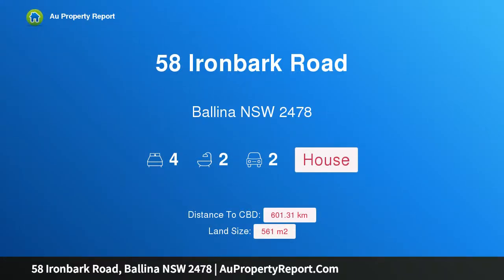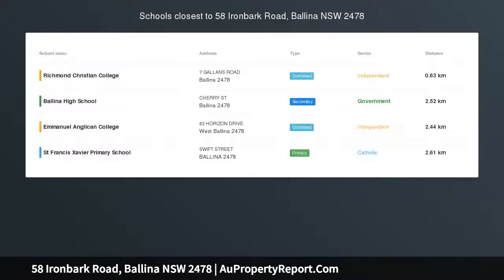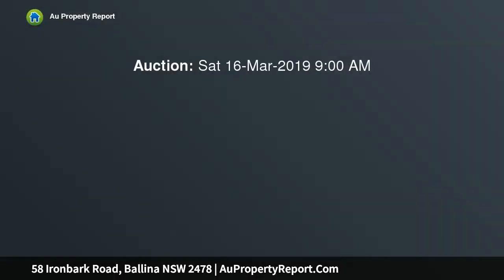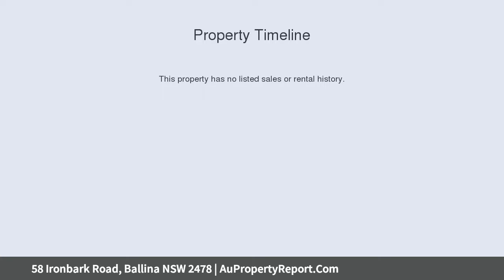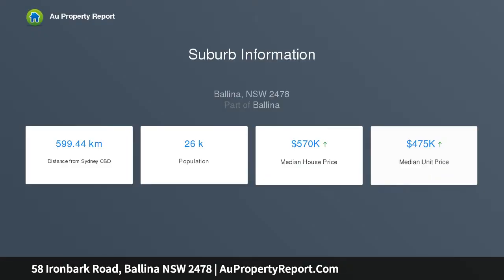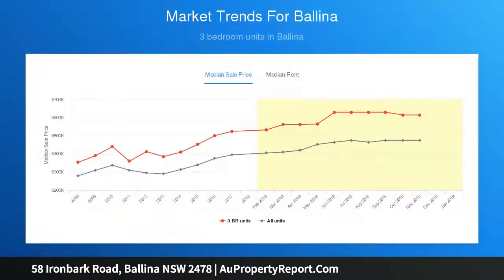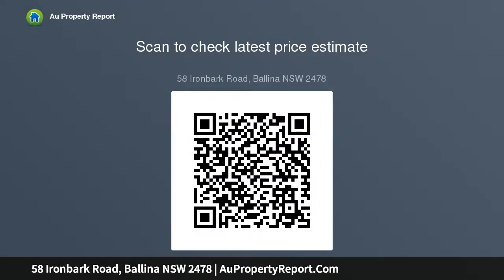58 Ironbark Road, Ballina NSW 2478 | AuPropertyReport.Com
58 Ironbark Road, Ballina NSW 2478
Property Type: house
Bedrooms: 4
Bathrooms: 4
Car Space: 2
Stunning family home has striking features